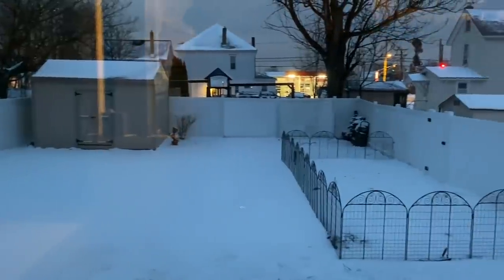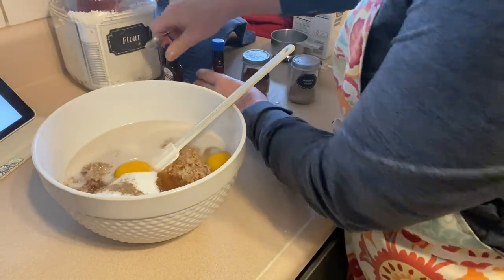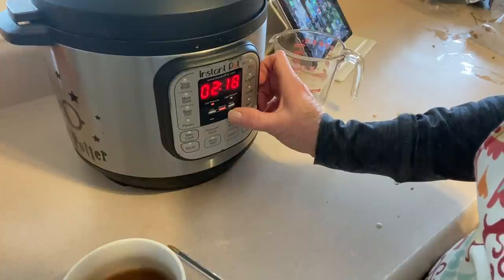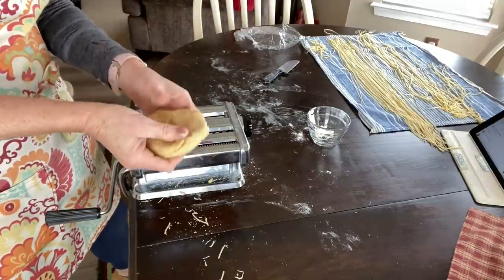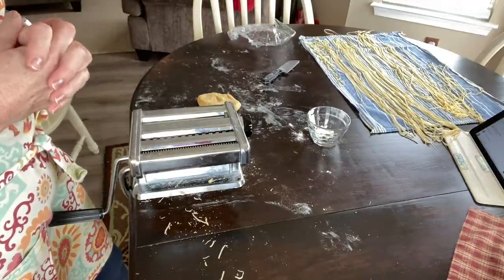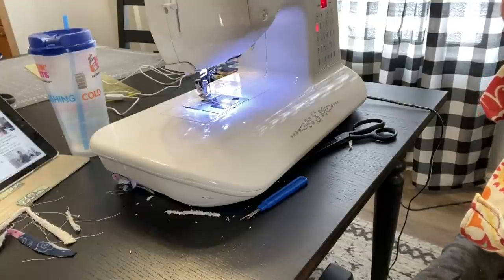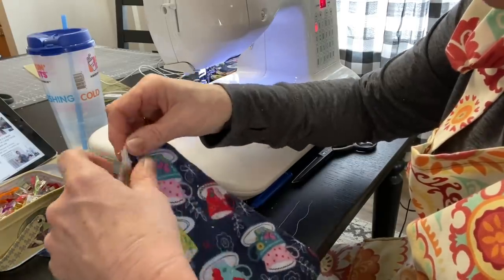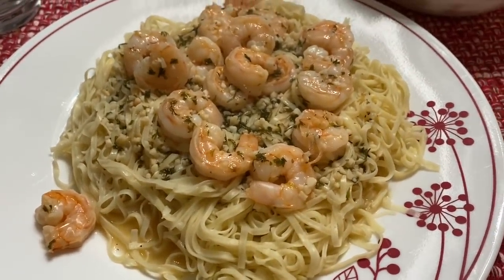Spend The Snow Day With Me! Cooking-Homemade Pasta, Bone Broth, Delicious Breakfast, Sewing, Eating!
Homemade pasta for 2:
1 cup flour
dash salt
1 egg
water
Put flour in bowl or on the counter.  Make a well in the center.  Add beaten egg.  Using a fork, bring flour into egg a little at a time.  Add up to 2 tsp of water.  Dough will be a little dry and "tough".  Knead a little, form a ball and wrap in plastic wrap to "rest" for about 30 minutes.   Cut ball in half and flatten with hands.  Run through pasta machine on widest setting.  Fold and run through again.  Continue to fold vertically and horizontally (I do more vertical folds) and run through about 8 times.  Change the setting by 2 notches, run through, go down my two again, run dough through.  Continue until you run it through the smallest setting.  Cut dough as needed to make it manageable.  Once dough is flat, run through the cut side.  Let dry on towels for a minimum of 1 hour.  Cook in salted boiling water for 2 minutes.  Drain, do not rinse.

Simply Earth Discount: You get $10 off your first 5 boxes! So instead of $40, you pay $30! CODE: JOANS509 simplyearth @Simply Earth

Butcher Box - You get $15 off your first box and I get $15 off my box!

FabFitFun - Get $10 off your first box!